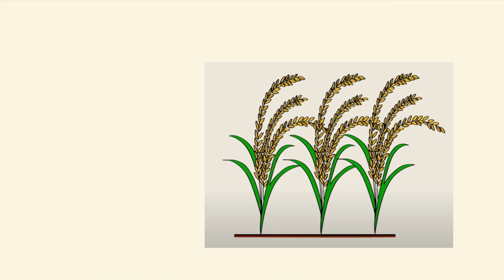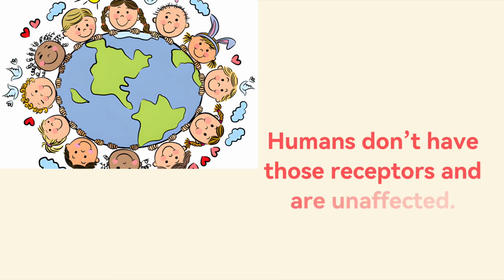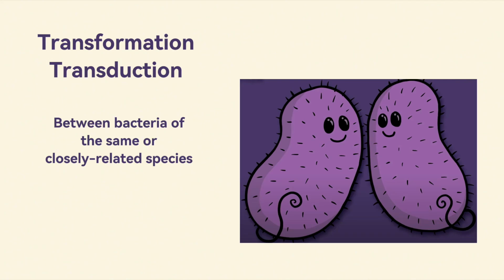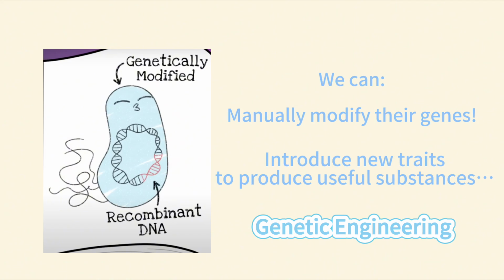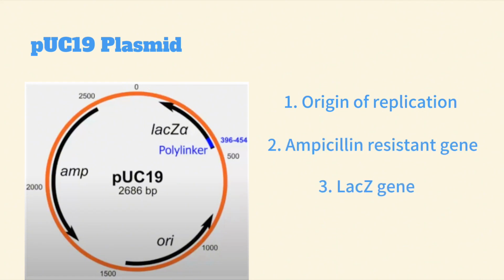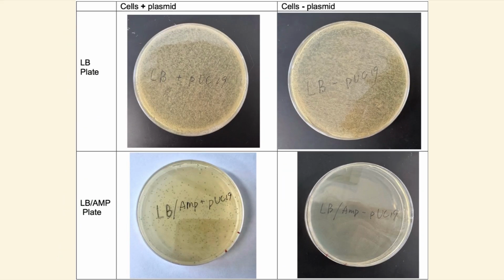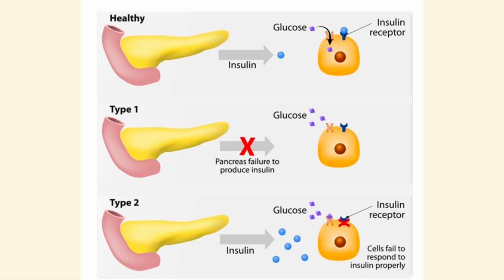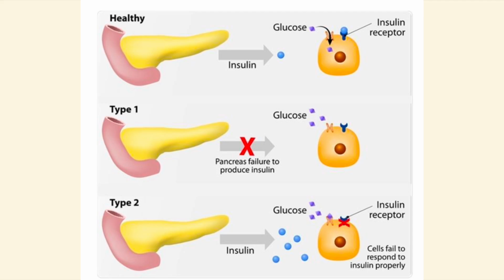Yiling Wang - Biol110 Ambassador Program